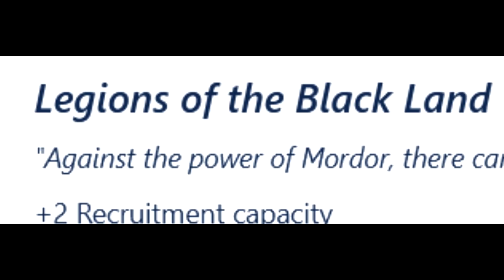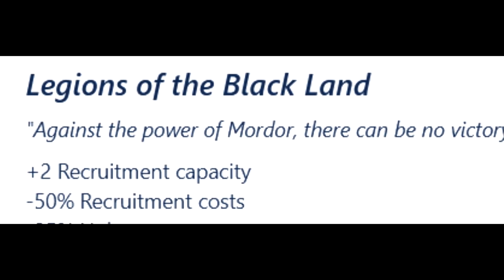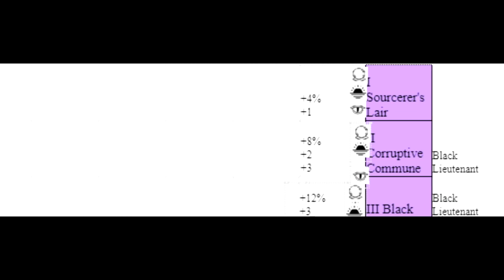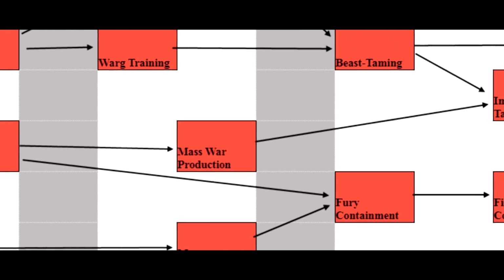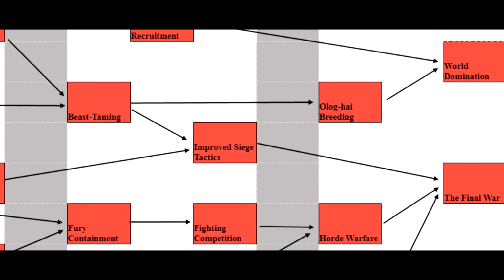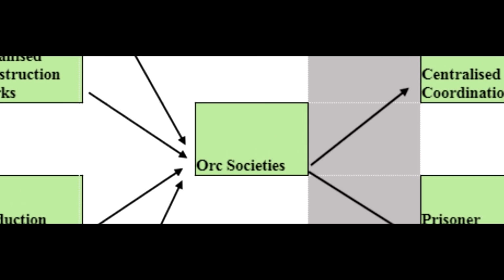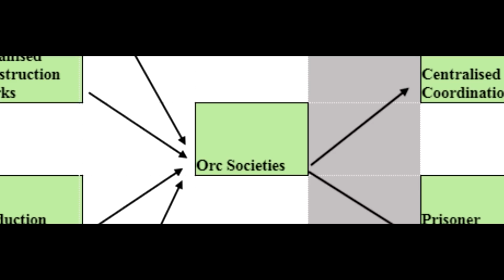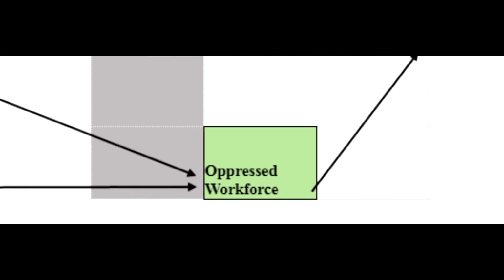Rise of Mordor Campaign - MORDOR Faction Overview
Video by: @JordanR
Based on scripts and ideas of Maestro (RoM member).